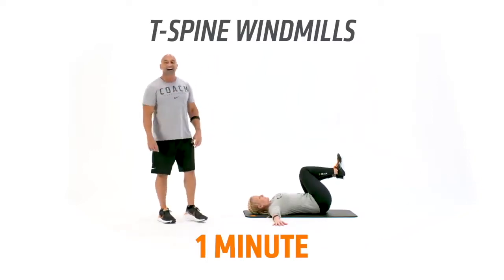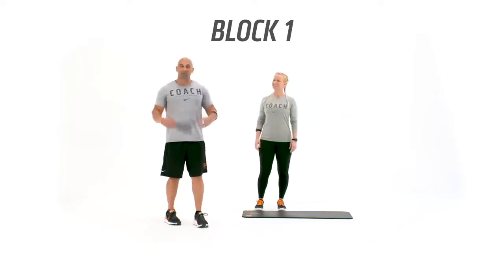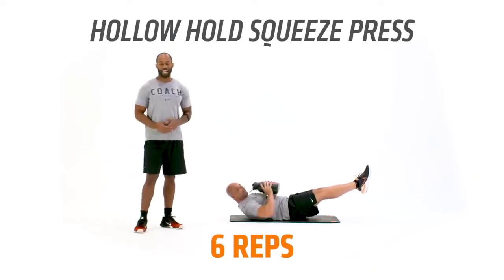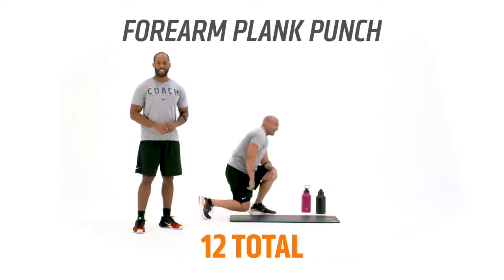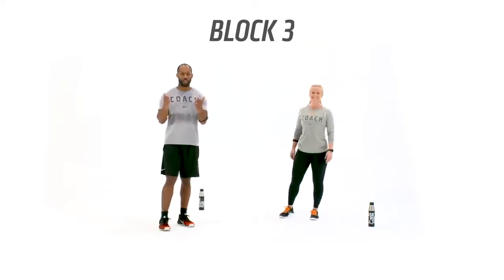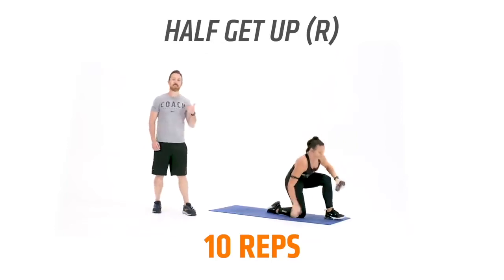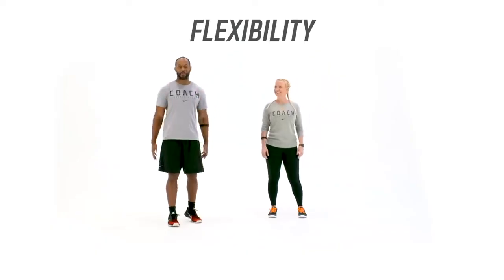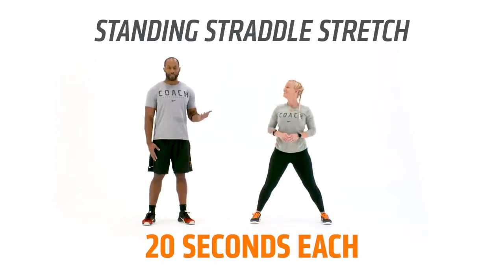OTF At Home - Day 54 (Upper Body & Core)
Let's kickstart this week by crushing this 32-minute upper body and core workout.

All you need is a mat or towel, 2 medium objects or weights and of course your OTbeat to track your stellar performance in this Upper Body Burner 💪

Let’s show the world just how strong we are.

Click the link in our bio & let’s get going 🤗